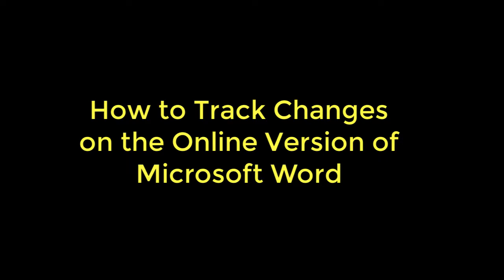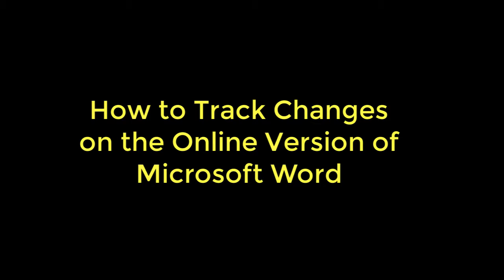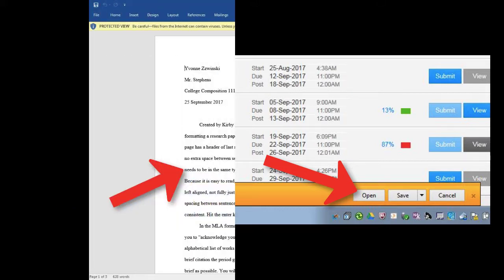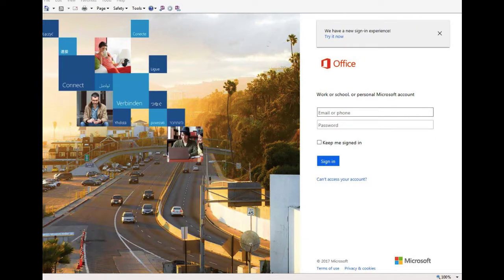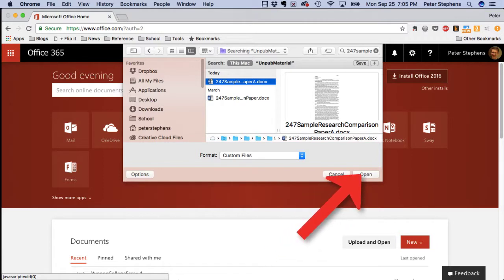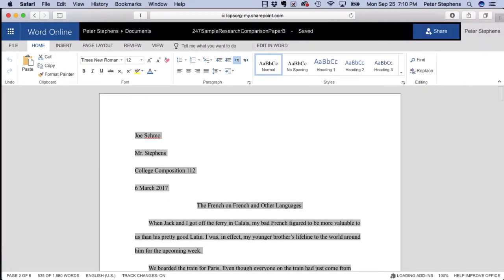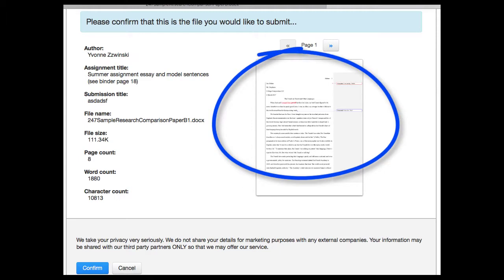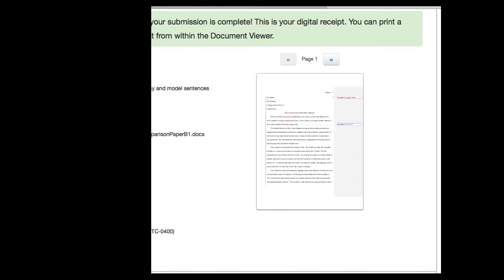How to Track Changes on the Online Version of Microsoft Word